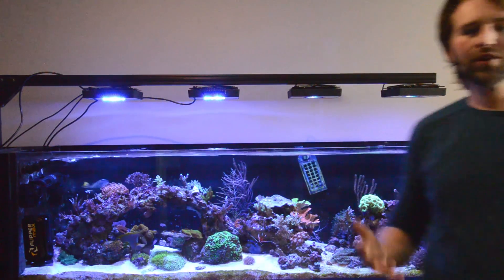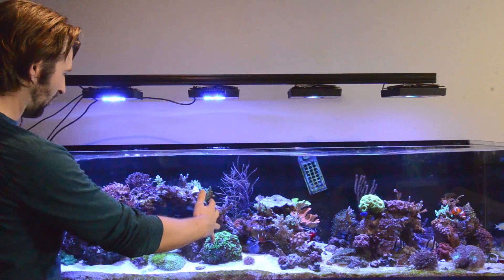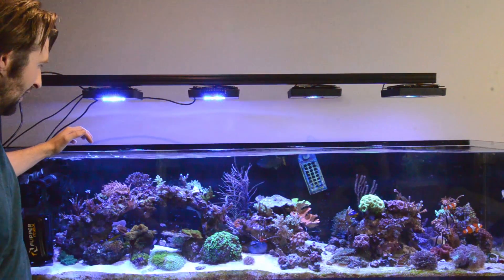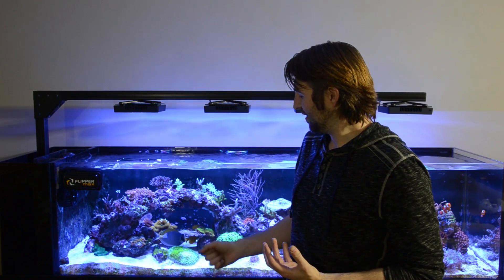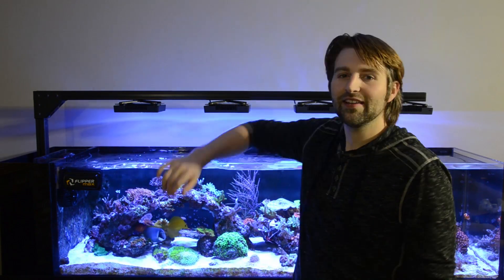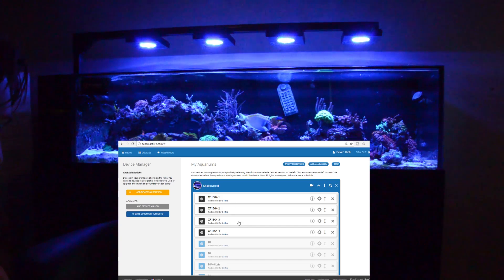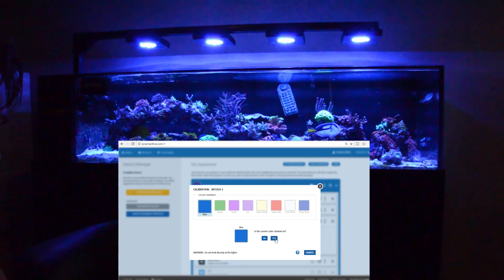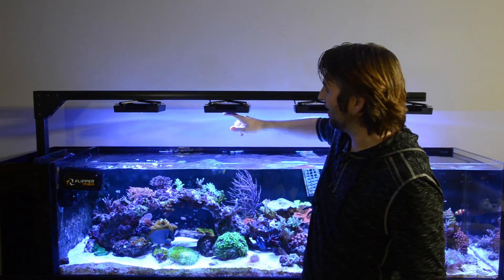Ecotech Marne Radion Gen 3 vs Gen 4 - XR15 Pro upgrade and comparison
The G4 Radions are a sleek work of art that delivers a vivid full spectrum led lighting solution. Compared to the G3, there is a few noticeable implements that we will review in the video.  One of the most notable points that I will dive into in a future video is the even  blanket of par delivered from the HEI optic lens. This design boosts a improvement in color blending and intensity.